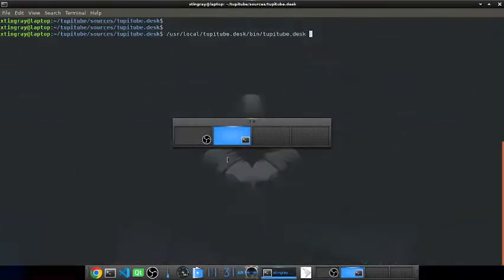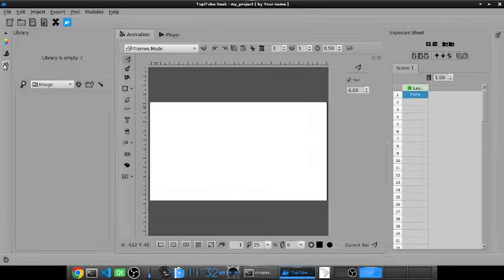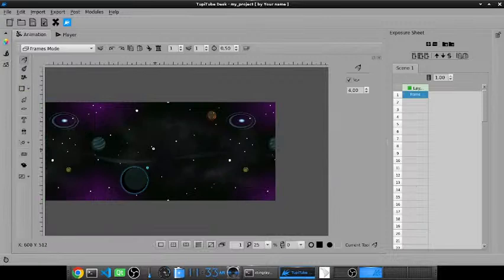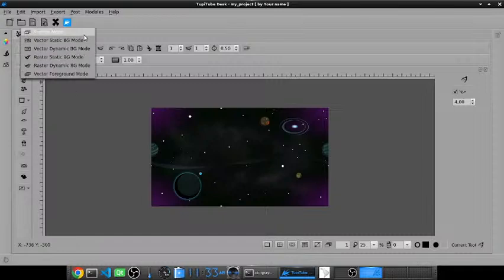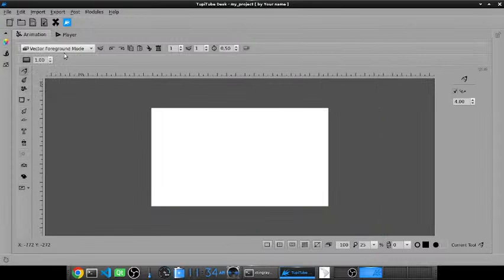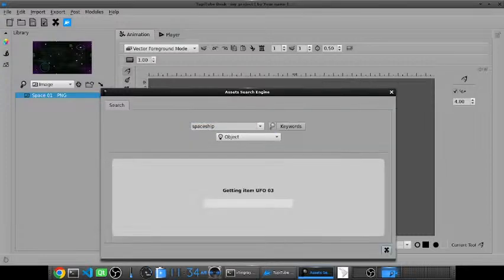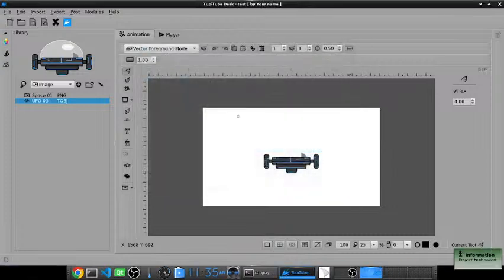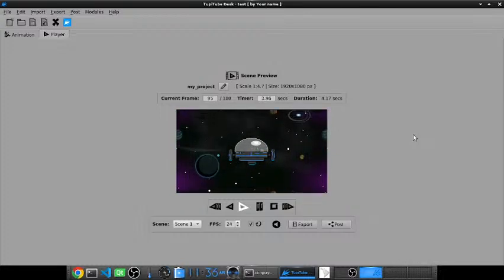TupiTube Testing Session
This is just a little experiment to test my streaming setup. The idea is to get back and make more live transmissions. Let's see how it goes.